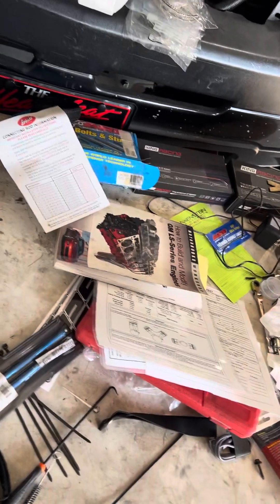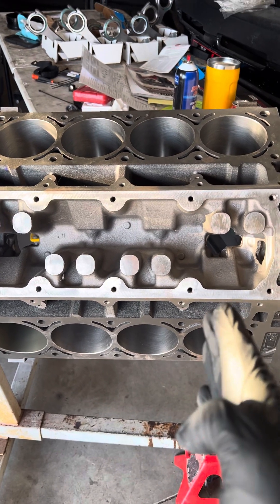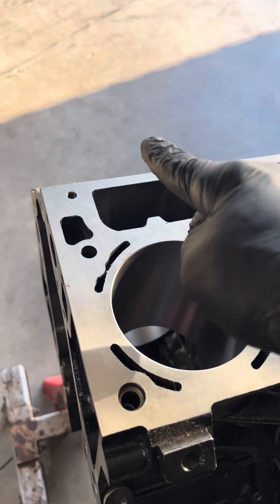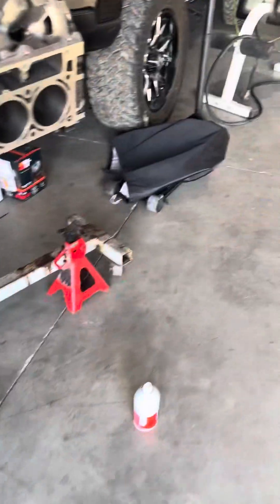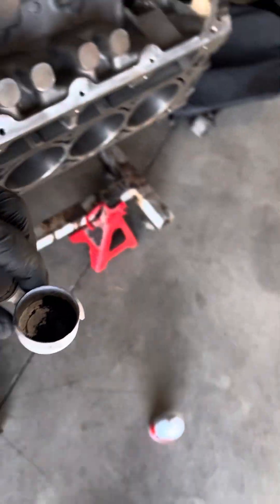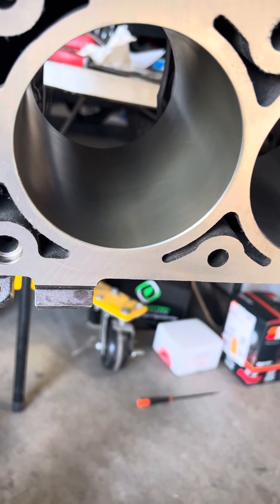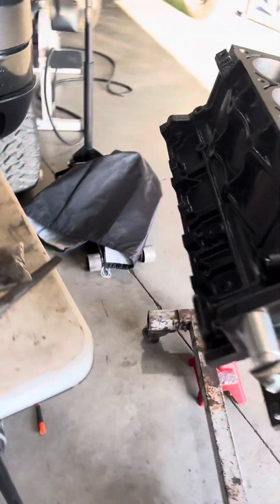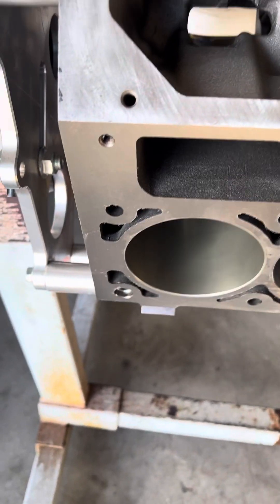Little Advice when building an engine.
Building an LsX stroker motor for my O2 Silverado.